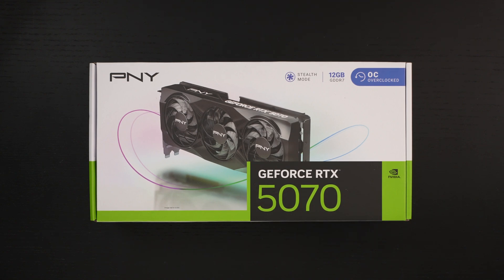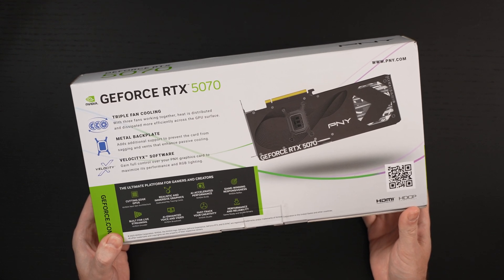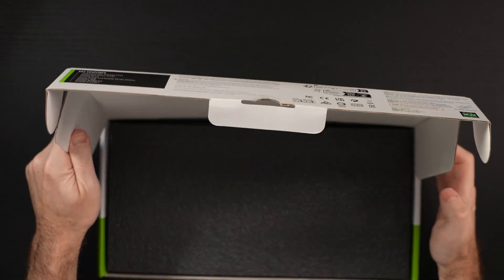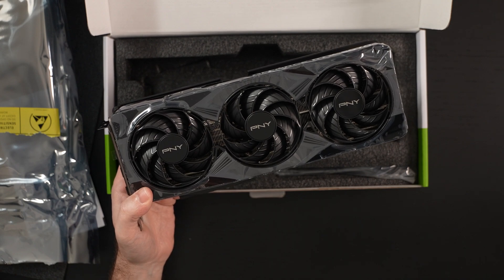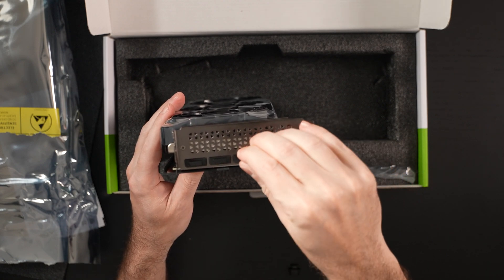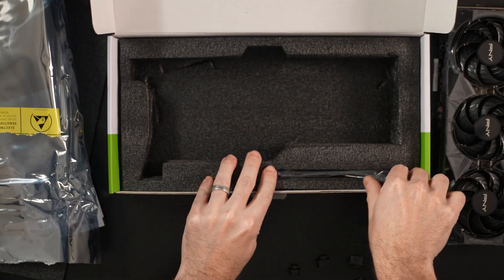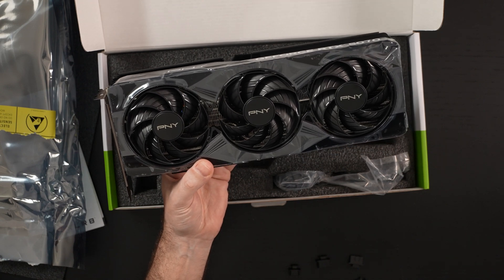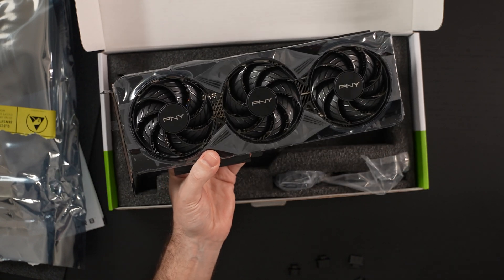PNY RTX 5070 Unboxing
Here is my unboxing and first look at the Nvidia GeForce RTX 5070 for 2025.
-TDD